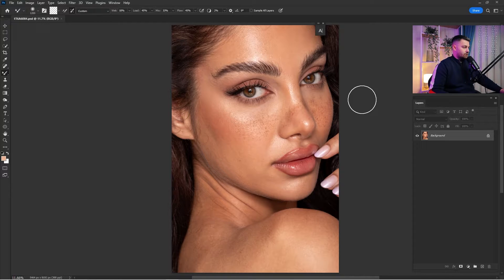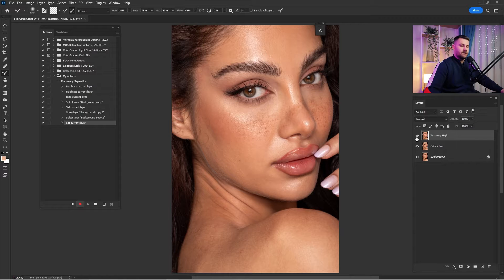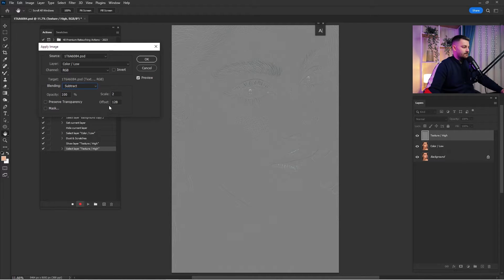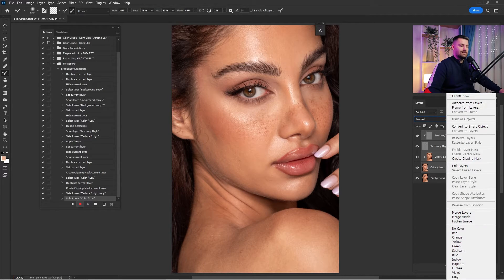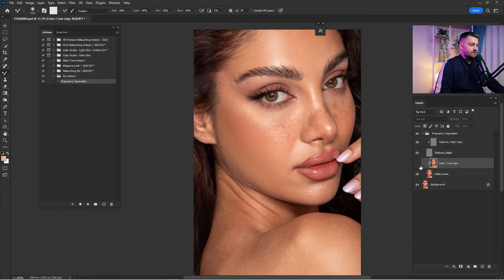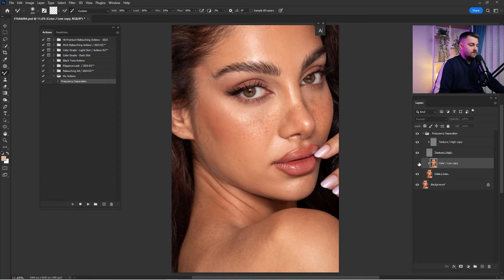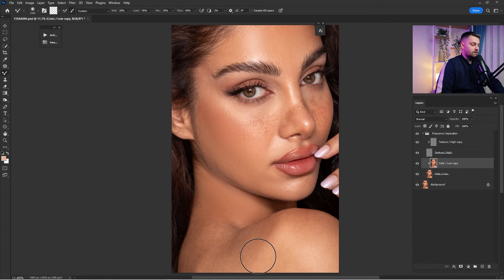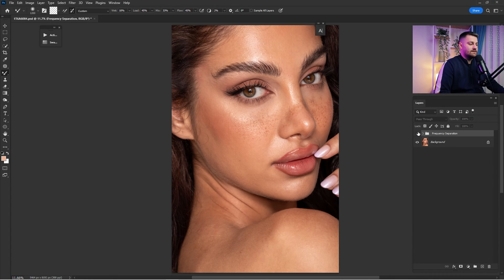How To Make Frequency Separation in Adobe Photoshop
"Master the art of frequency separation in Adobe Photoshop with our easy-to-follow video tutorial! Whether you're a beginner or an experienced editor, this guide will show you step-by-step how to achieve flawless skin textures and fine details in your photos. Unlock your editing potential and elevate your image quality today!"

This description highlights the tutorial's value and appeals to both beginners and experienced users, encouraging viewers to watch and learn.

Photo by: Victor Baz